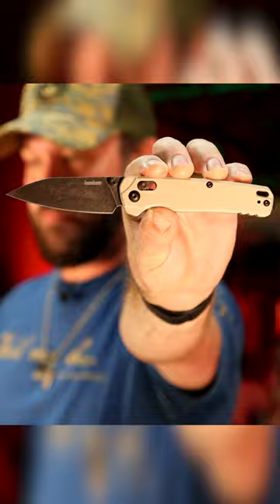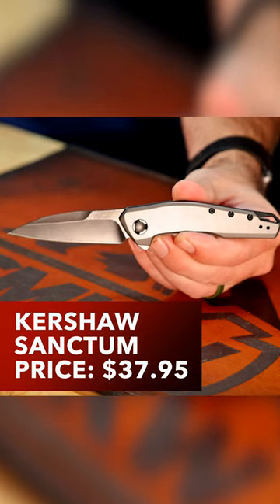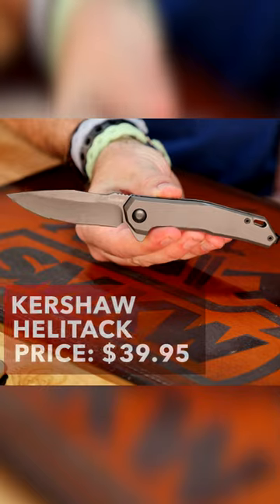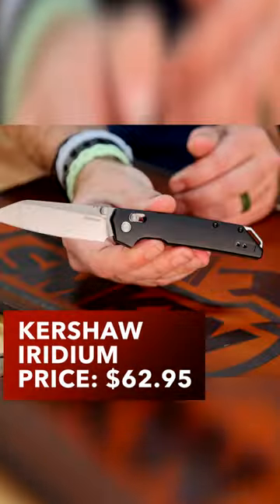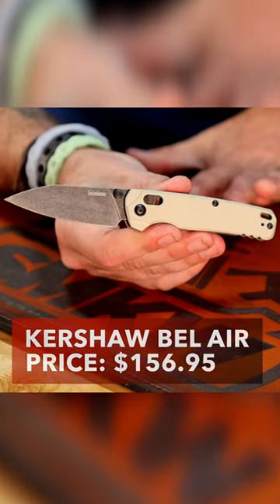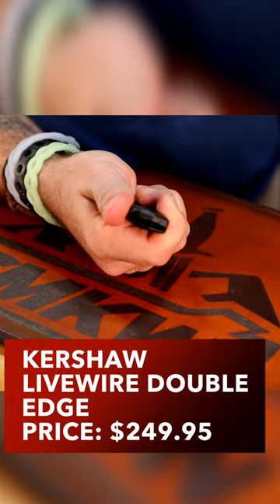New Kershaw Knives 2024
New Kershaw Knives drop, check out all thats new for 2024.